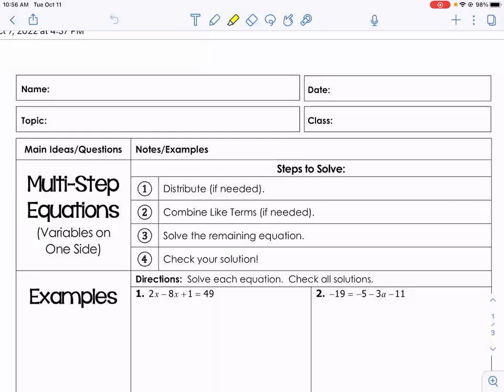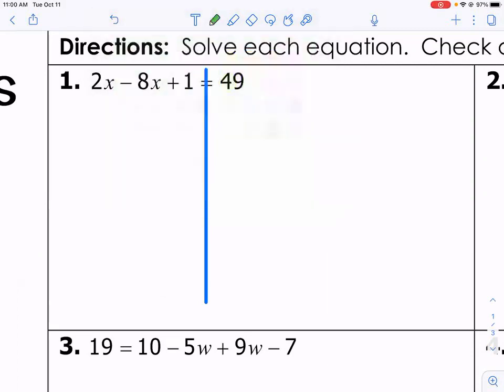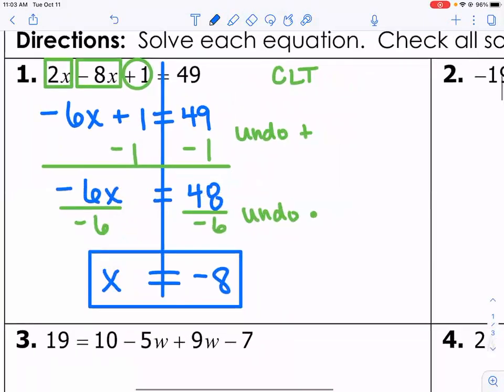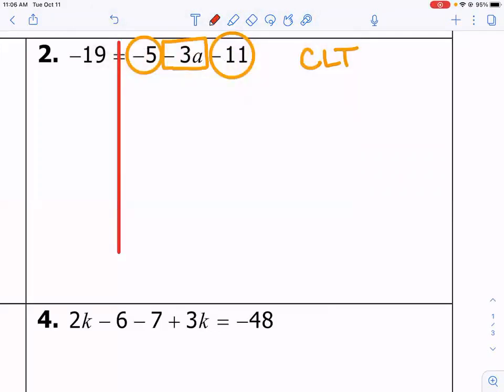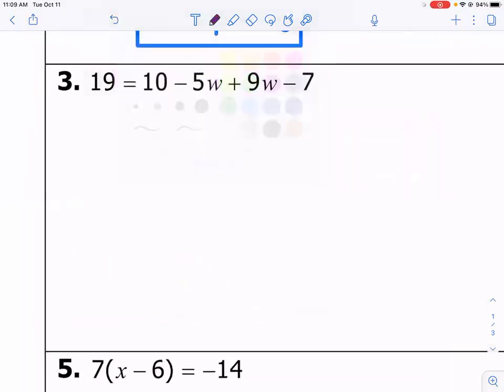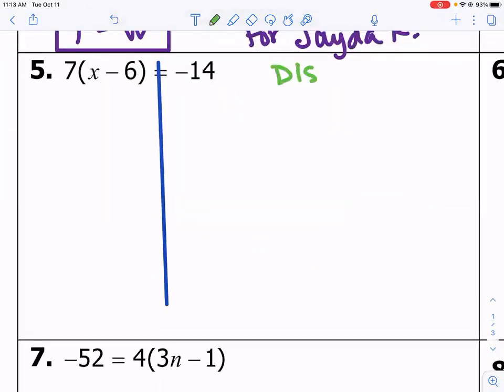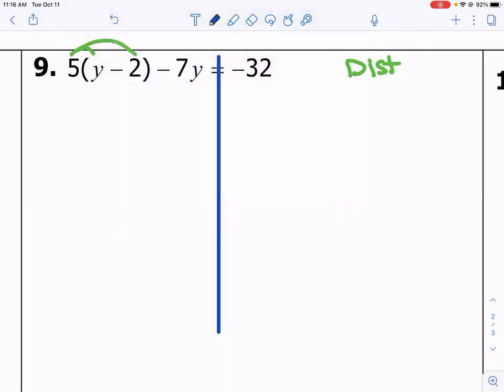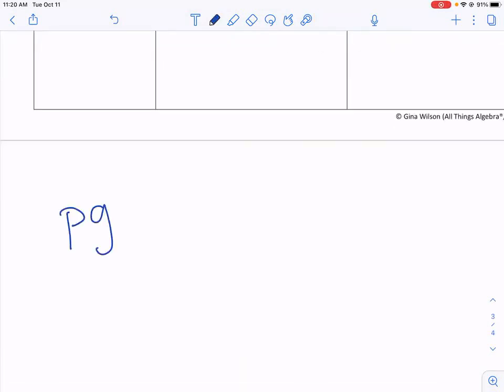Multi Step Var One Side Math 8 (10/11/22)